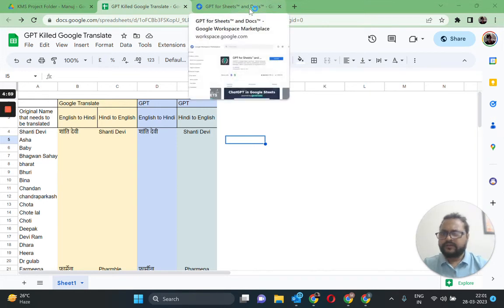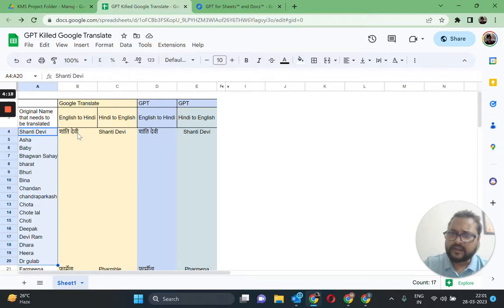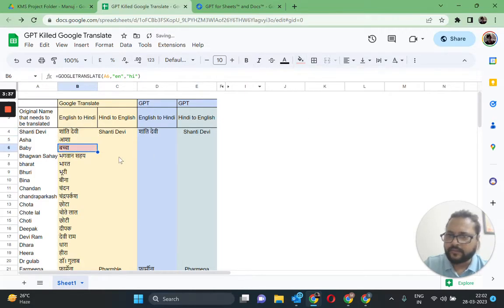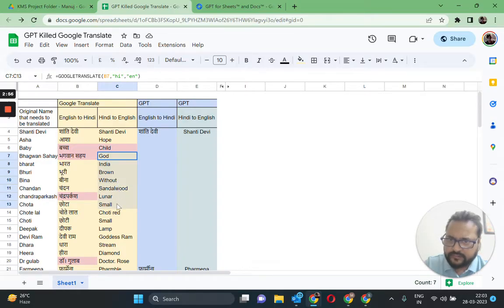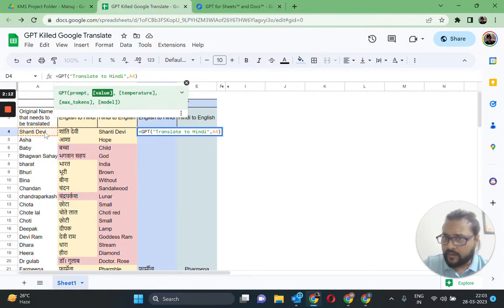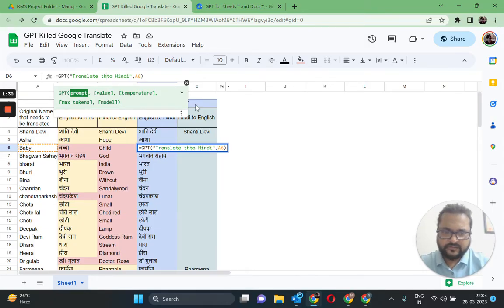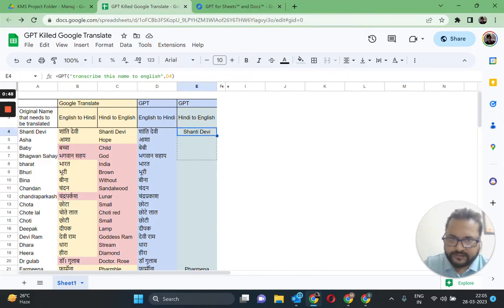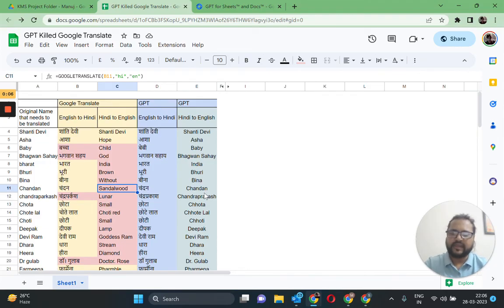Comparing Google Translate and ChatGPT for Hindi to English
In this video, we compare Google Translate and ChatGPT through a compelling example of an English/Hindi translation. Unlike Google Translate, with ChatGPT you can customize your prompts and provide some context to get more accurate results. Make sure your translations are consistently spot-on by using ChatGPT and GPT for Sheets and Docs 😉

⌚️TIMESTAMPS
00:00 Introduction
00:27 Translate indian names from English to Hindi with Google Translate
01:37 Translate names from Hindi to English with Google Translate
02:21 Translate indian names from English to Hindi with GPT
03:17 Transcribe names from Hindi to English with GPT

📖 Function in this video
Syntax: =GPT(prompt, value, [temperature], [max_tokens], [model])
Syntax: =GPT_TRANSLATE(text, target_language, [souce_language], [instructions], [temperature], [maxTokens], [model])

GPT for Work is an AI assistant for Microsoft Excel and Word, Google Sheets and Docs. You can use it for all sorts of tasks: writing, editing, extracting, cleaning, translating, summarizing, outlining, explaining... and even analyzing pictures!

GPT for Work brings the power of OpenAI's latest models, including GPT-3.5 Turbo, GPT-4, GPT-4 Turbo and GPT-4 Vision into Microsoft Excel and Word, Google Sheets and Docs. It is like using ChatGPT directly in your spreadsheets and documents!

Our GPT functions are perfect for bulk operations in Excel and Sheets.
Our Word and Docs integrations are great for long form content.